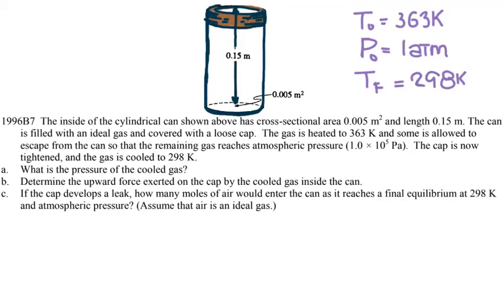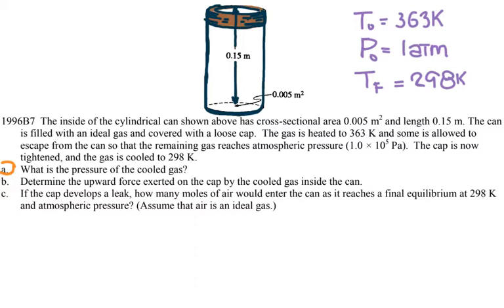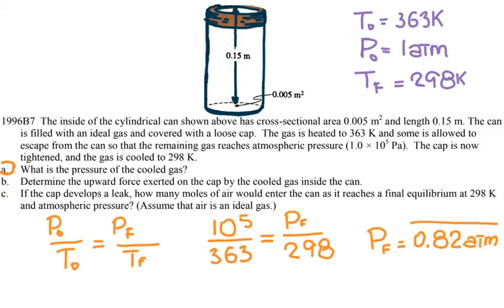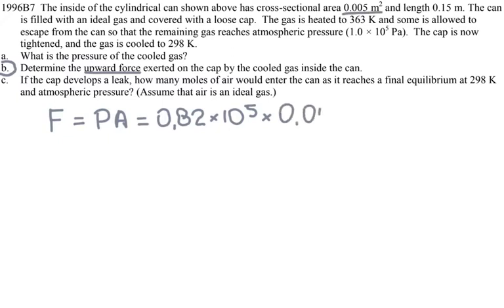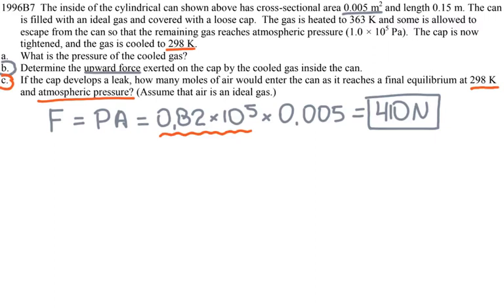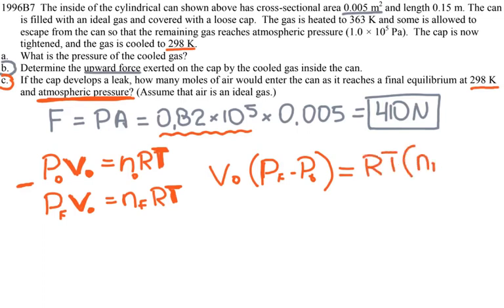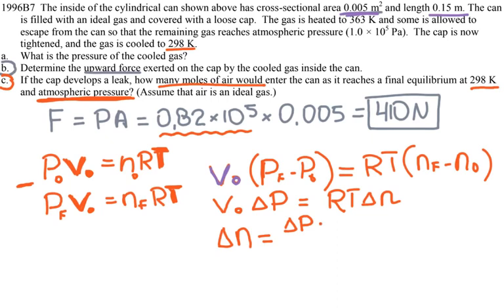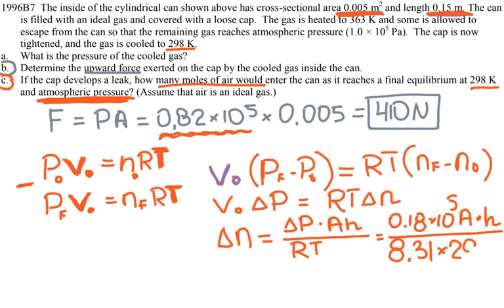AP Physics B (AB Physics 2) FRQ Review - 1996B7 - Thermodynamics - workbook